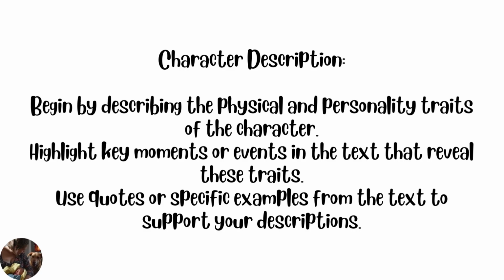Structuring essays character analysis for GCSE Literature, long form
Preparing for GCSE Literature exams,  this is a structure for a detailed question, check out the other options if you need something shorter, think about how you use your time.